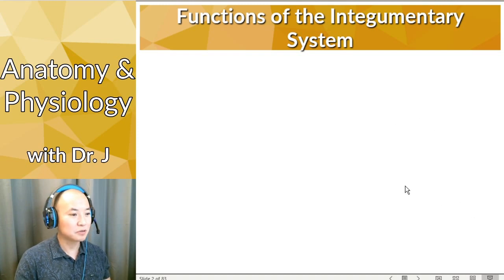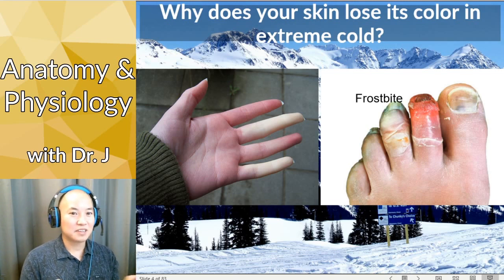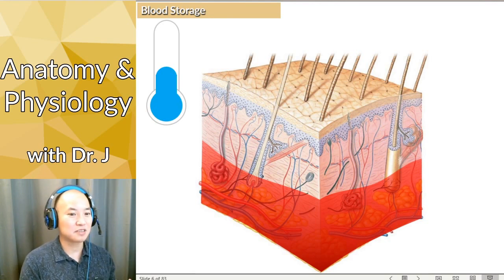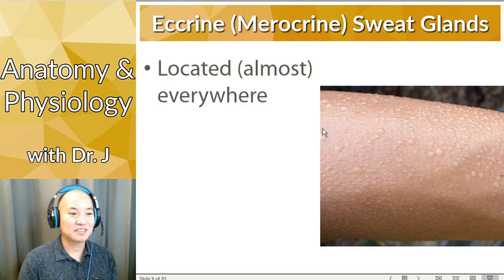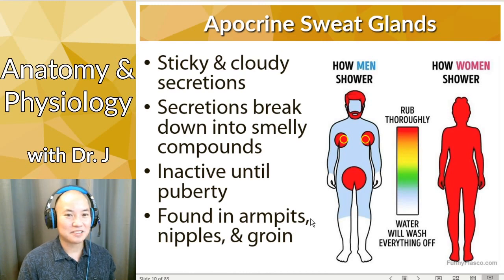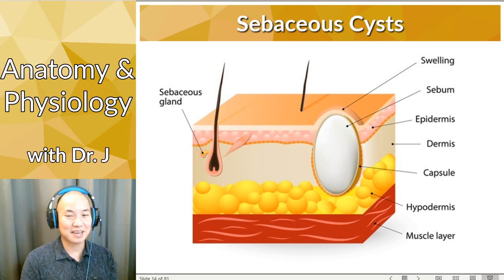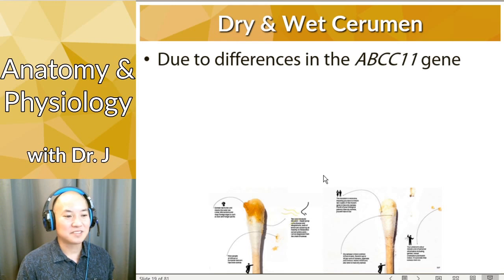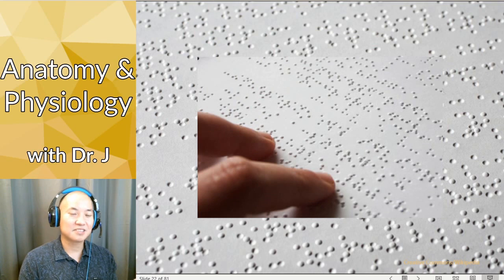A&P 1 (PHYL 141) | Skin | Integument Functions and Glands